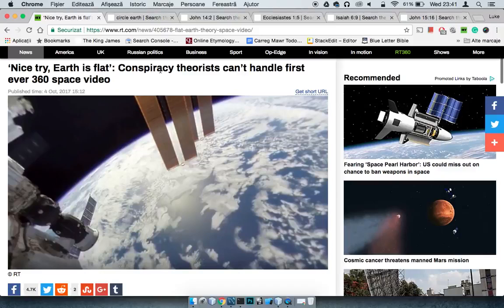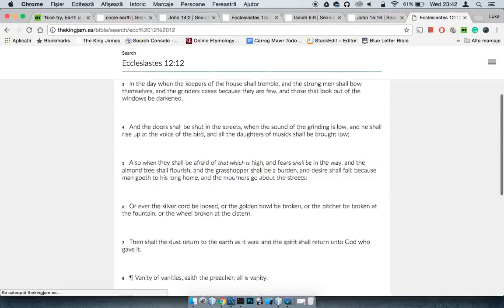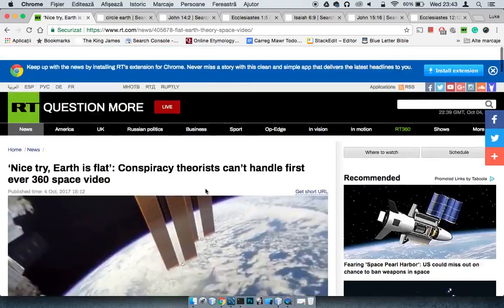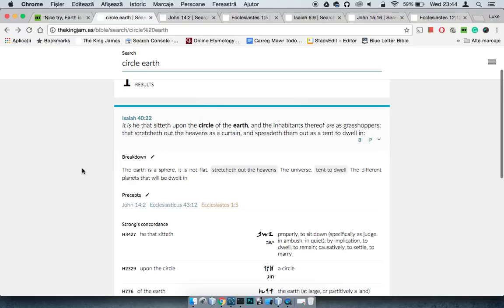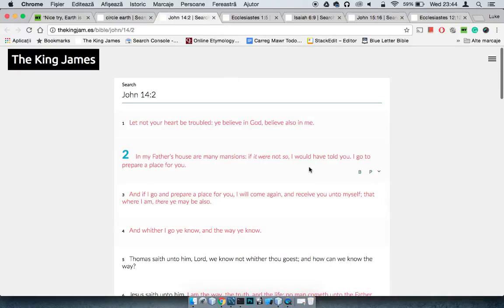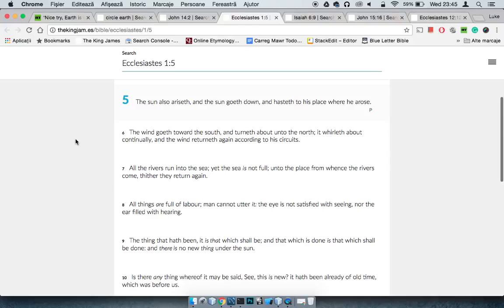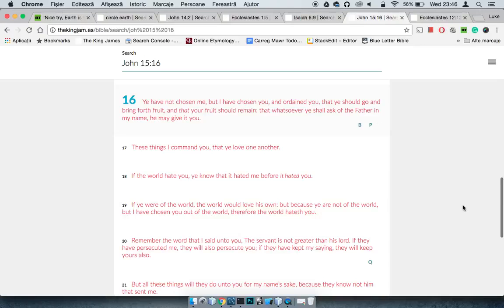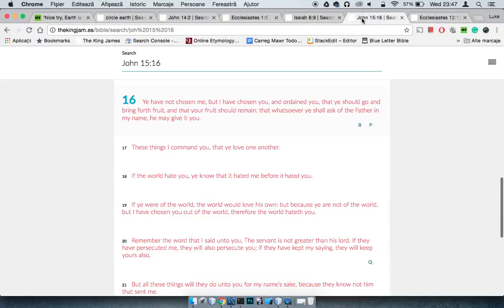RE: 360 Degree Space Video Proves Earth Is A Sphere (GMS FAQ)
WhatIsThe666Mark
GMSDocuTube
TheGmsWalkNTalk8
GMSInfoDocChannel11
GMSPushOn
GreatMillStone MainCamp
GMSUKTheEndIsNigh
GMSFearTheMostHigh7
GMSLondon News Report
GMS Quickening
GMSGoneWithTheWind
GMS@TheGates
GMSEsauExposed
GMS HatesThisWorld
GMSSpeakingInTongues
GMSShamaryamUK
GMS GirdUpThyLoins2
GMSChildrenOfLight
GMSPrisonersOfHope
GMSFAQ
GMS Română
GMS Napash
GMSTurkce
GMS SpiritOfHumility
GMS EspíritoDeHumildade
GMSStrongInFaith
GMS Universal